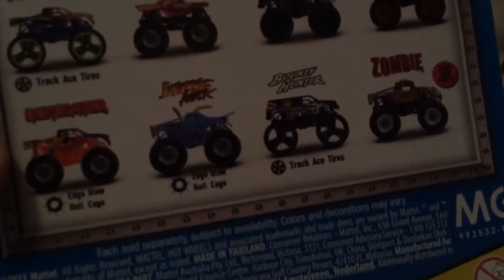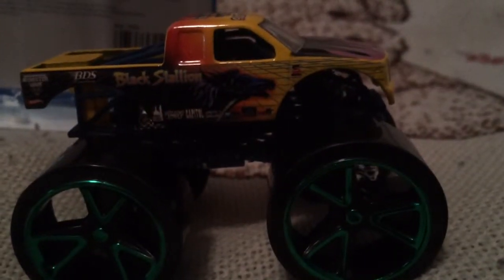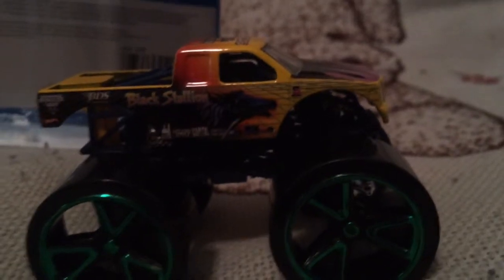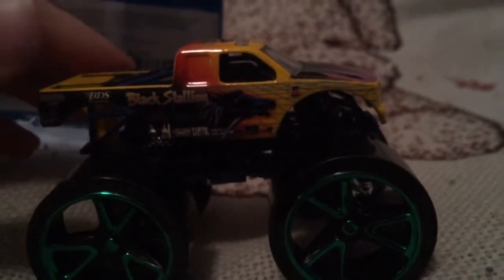Monster Jam Toy Review #55 Black Stallion Track Ace Tires 2014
Back To 2014 To Review The Black Stallion Track Ace Tires Truck